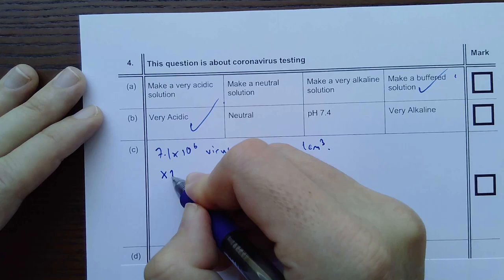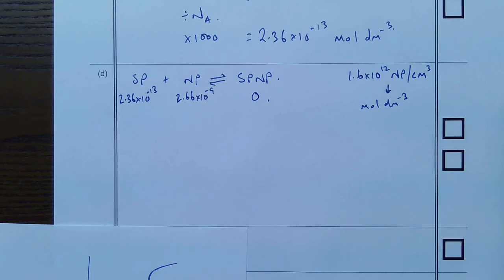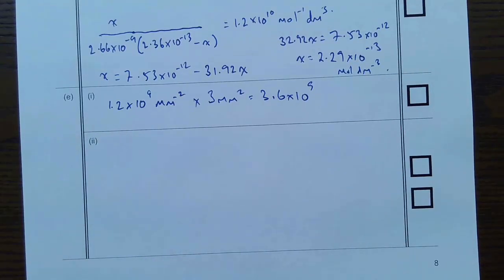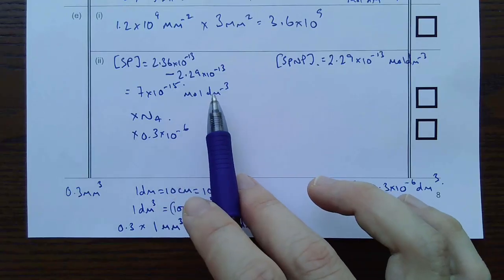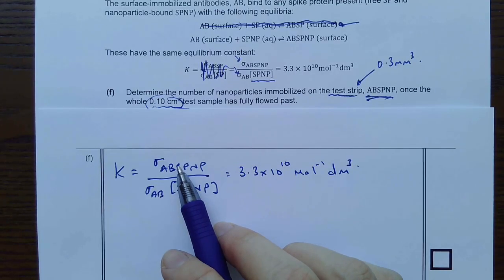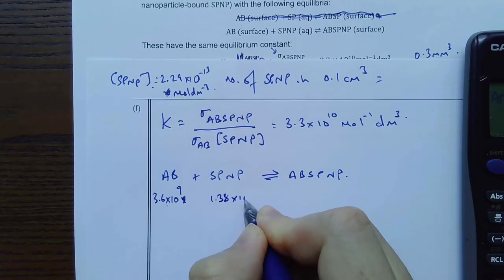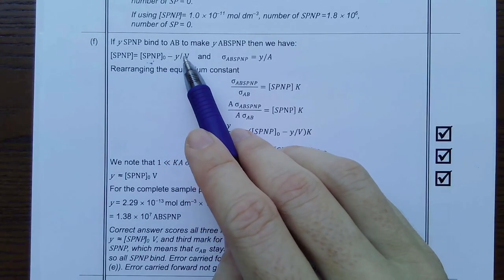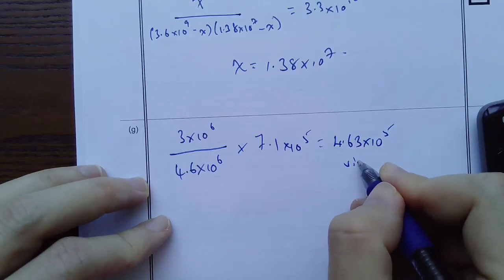UK Chemistry Olympiad Round 1 2022 Question 4